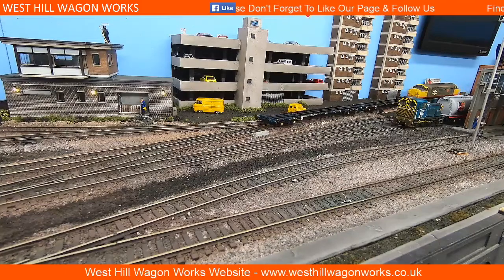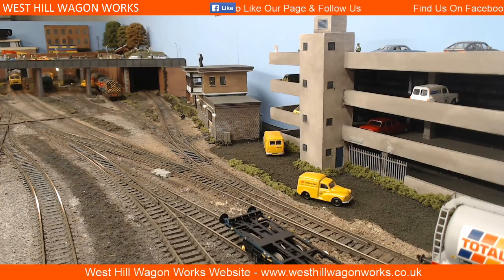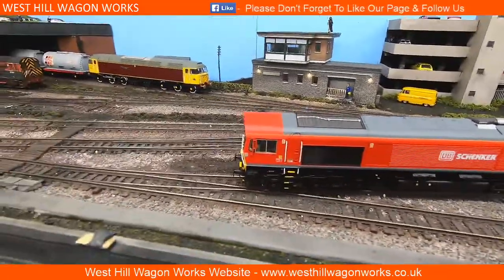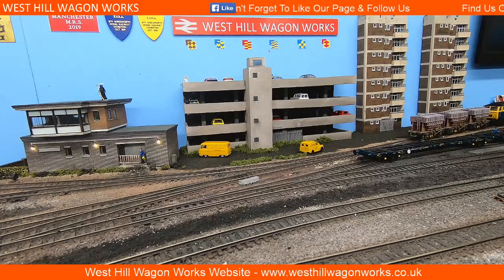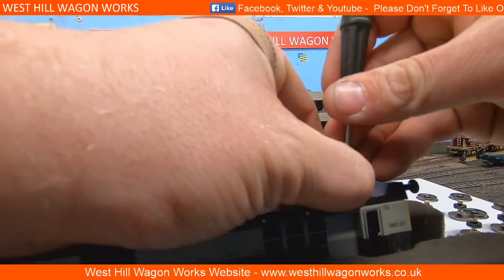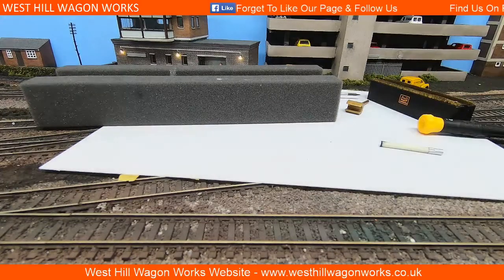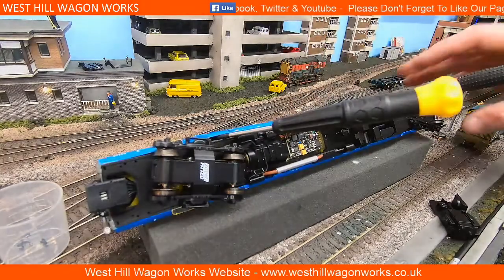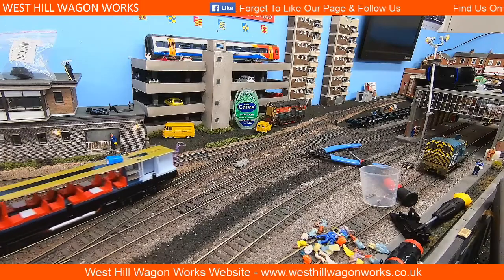Wednesday Youtube Live With Class 66 Giveaway 3pm!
📍 Running Session & Requests
📍 Hattons Class 66 Review & Thoughts
📍How To Make Your Class 08 Run Best
📍 Locomotive Maintenance
📍 Prevent Jerky Running With Some Decoders
📍 Malcs models Train Set Competition Winner Announcement
📍 How To Win Hornby Class 66
📍 Upgrading Bachmann's New Class 158 Speaker!
📍 2 New Hunt Couplings Being Released!